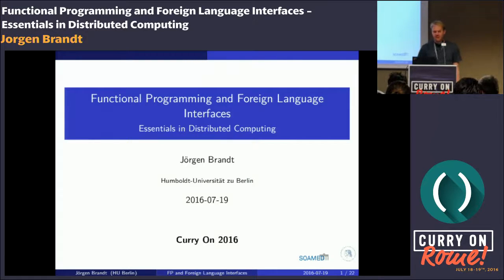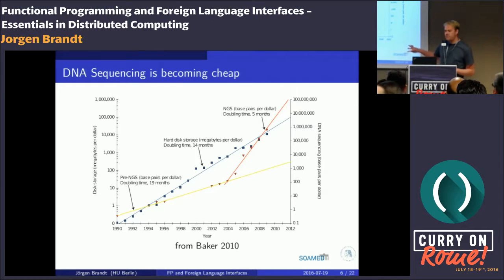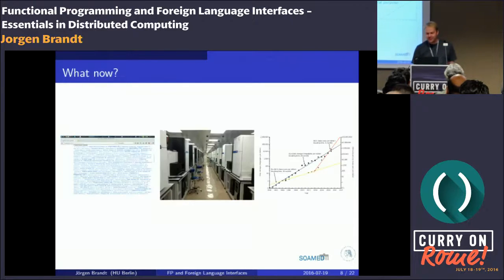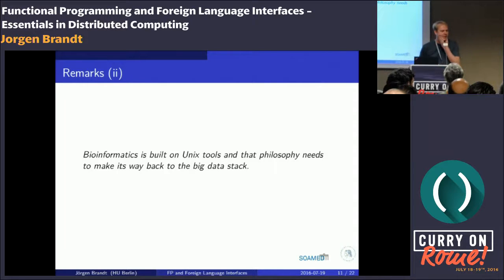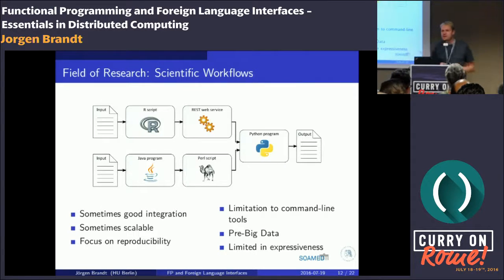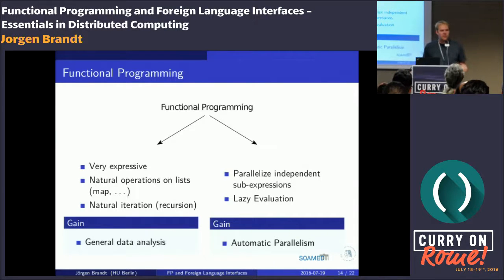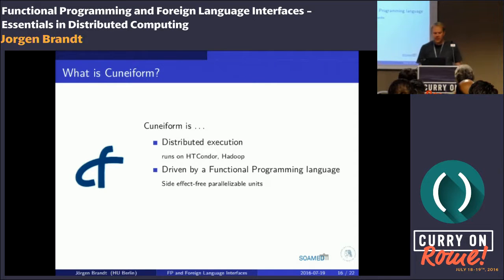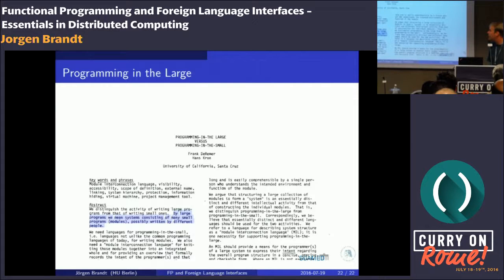Jörgen Brandt - Functional Programming and Foreign Language Interfaces - Curry On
Full title:
Functional Programming and Foreign Language Interfaces: Essentials in Distributed Computing